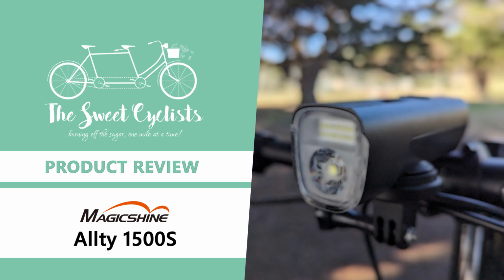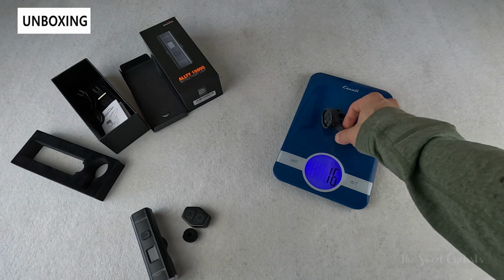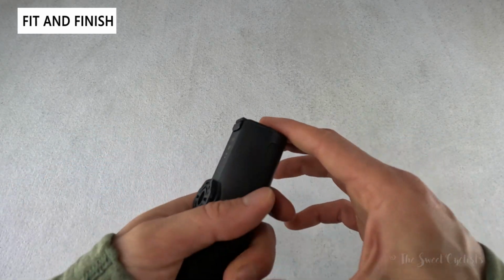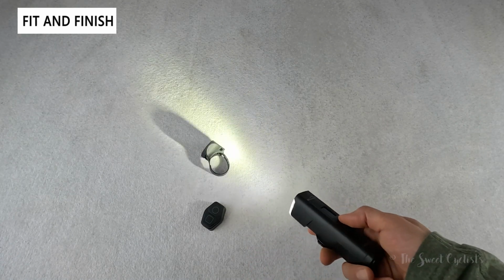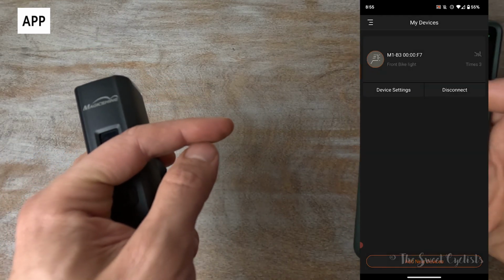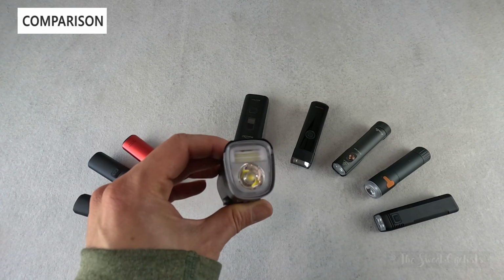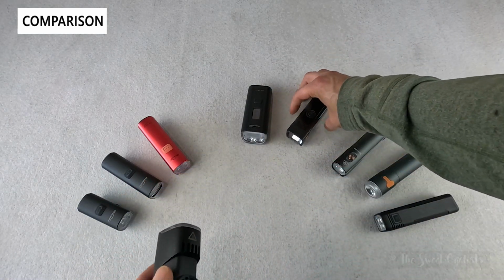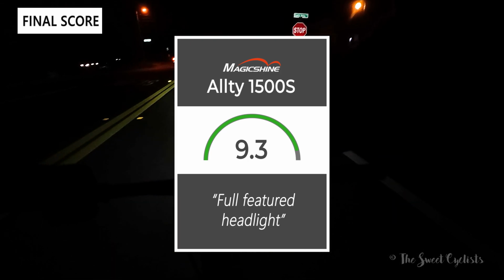Magicshine Allty 1500S Bike Front Headlight Review - feat. OLED Display + DRL + Removable Battery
Magicshine’s Allty series of headlights features everything from commuter headlights to multi-thousand lumen headlight options. The new Allty 1500S is one of the latest additions to the Allty lineup and upgrades the previous Allty 1500 with some exciting new features. With a retail price of $109.99 the Allty 1500S offers 1500 lumen of output and a removable 5000mAh cartridge style battery. The headlight also features dual lighting elements with a DRL and a single focused LED for long distance visibility. One of the other big features of the Allty 1500S is the OLED screen which displays the battery status, estimated time remaining and the lumen output for the active mode. The headlight modes can also connect via Bluetooth to the Magicshine’s App for mode customization and a wireless remote.

As with the other Magicshine Allty headlights, the 1500S uses a standard Garmin quarter turn style mount molded into the base of the housing. This allows the Allty 1500S to be used with a variety of third-party Garmin compatible mounts. Magicshine includes a simple plastic handlebar mount with a plastic strap, the same one that’s found on most of their headlights, that lets you mount the light onto your handlebar. It’s one of our least favorite designs as it uses a strap and bolt design that is a bit tedious to install or remove from a bike. With multiple straps included the mount can be used on aero bars, commuter bars or standard handlebars. As always, we’d recommend using an out-front mount instead like the Magicshine TTA or Topeak UTF mount. The Allty 1500S is also a non-directional headlight which means you can mount it upside down on the bottom slot of an out-front mount. The only downside of the upside-down mounting is that the button and OLED screen are out of view.

The Magicshine Allty 1500S takes the previous Allty 1500 to the next level with multiple hardware and software upgrades. Visually, the light keeps the same rectangular design the Allty light series is known for with a metal housing. The light also features a dual lighting design with a horizontal DRL on the top and a powerful single LED below it. The lens is a simple non-directional design with a standard cone beam and a raised lens for improved side visibility. Due to the additional height of the DRL, the front portion of the light also protrudes below the main body of the headlight giving the Allty 1500S a unique appearance from the side...

00:00 Intro
00:11 Unboxing + Specs
02:42 Fit + Finish
08:08 Light Output
09:22 Magicshine App
12:24 Comparison (Magicshine RN 1500, Trek Commuter Pro RT, Fenix BC21R, Knog Blinder)
16:04 The Final Score